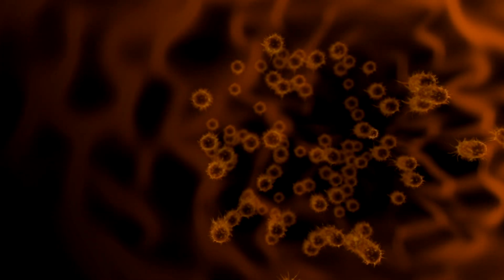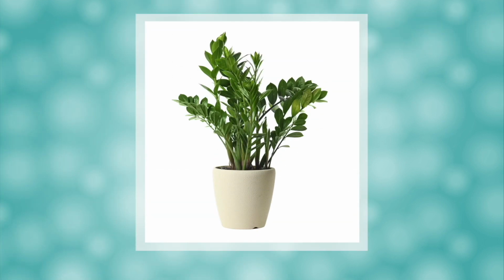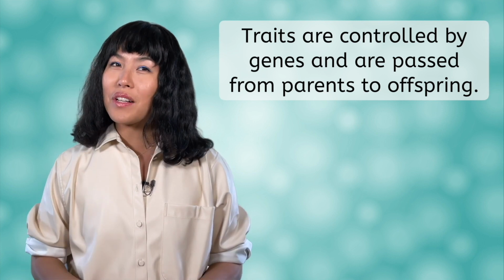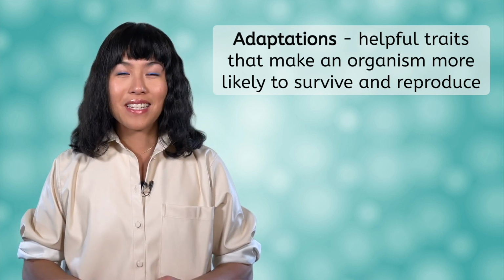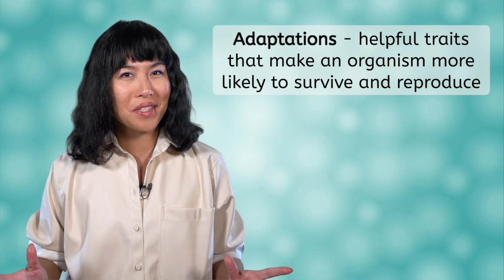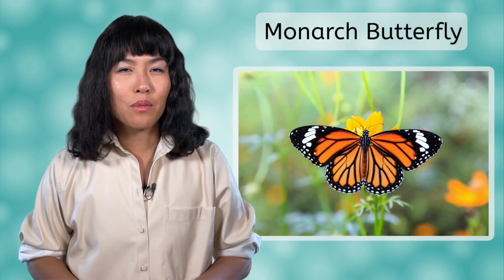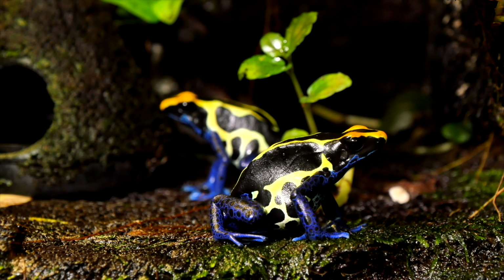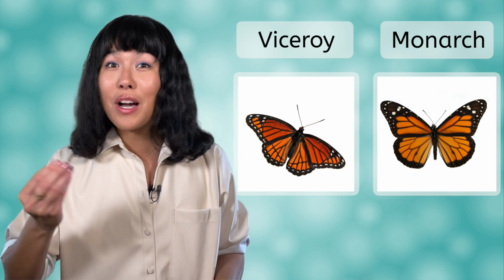Intro to Evolution - Biology for Teens!